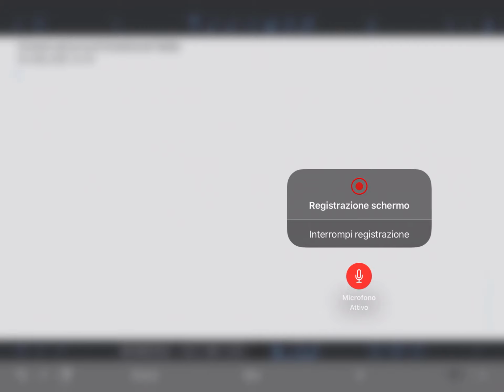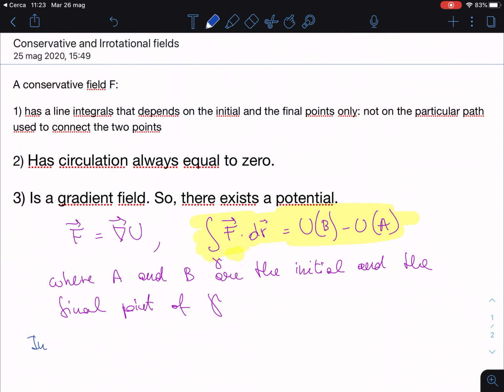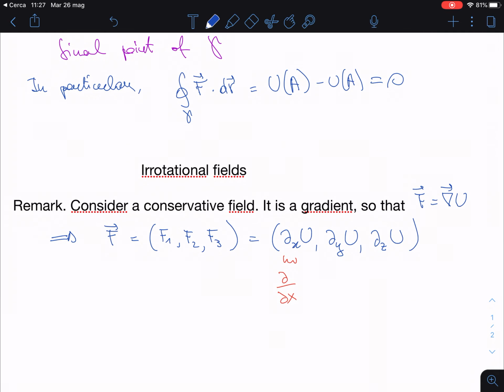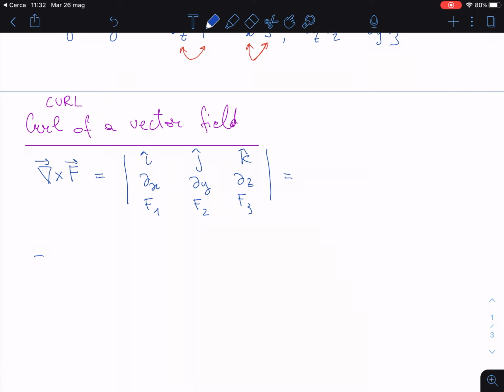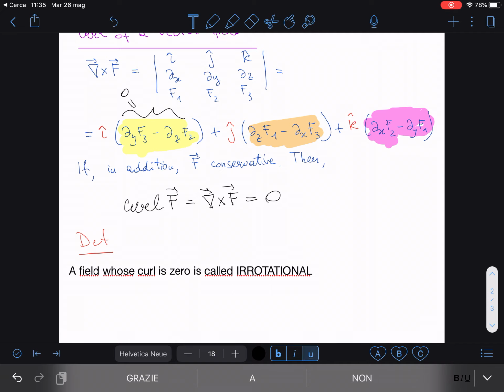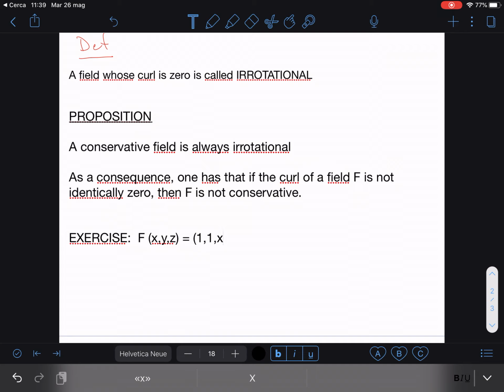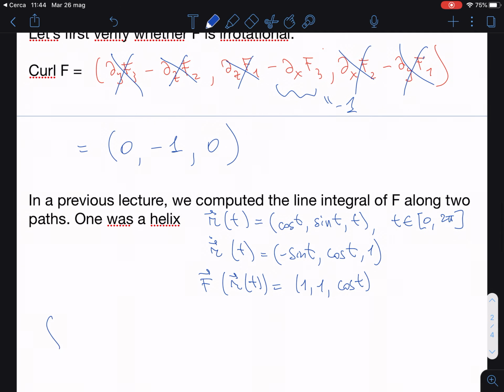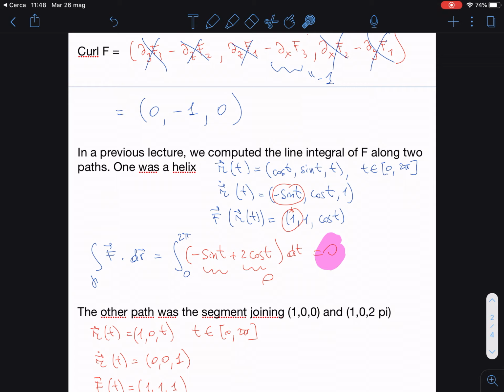27 maggio 2020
Conservative fields 7